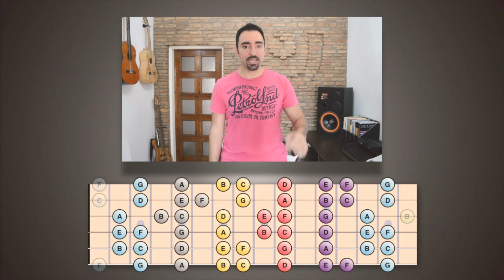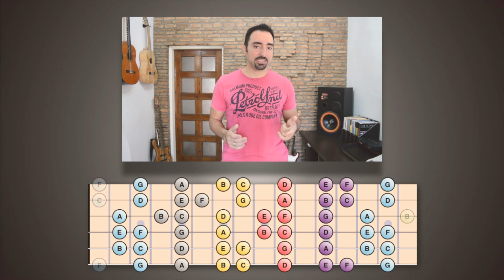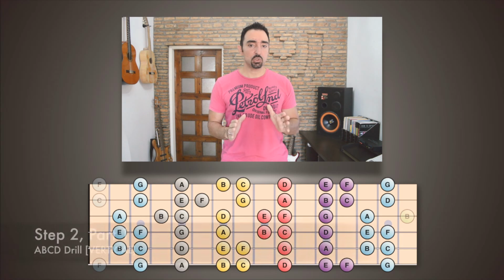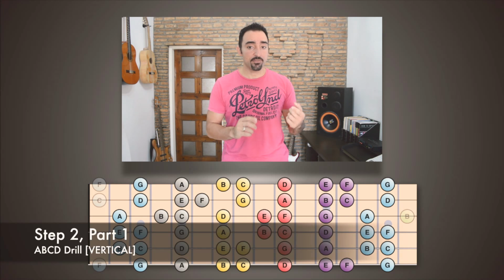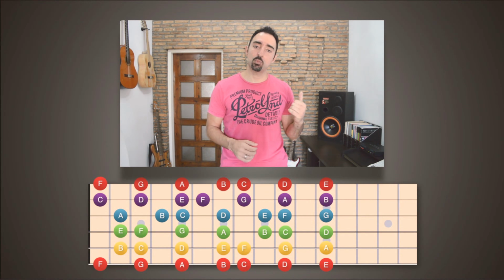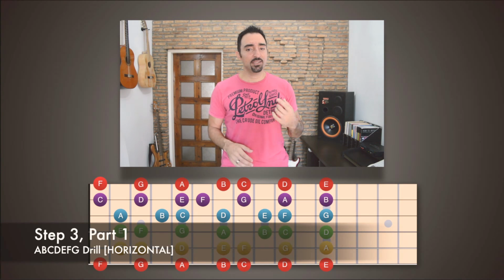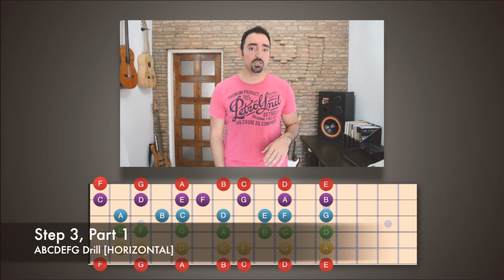28 October 2017